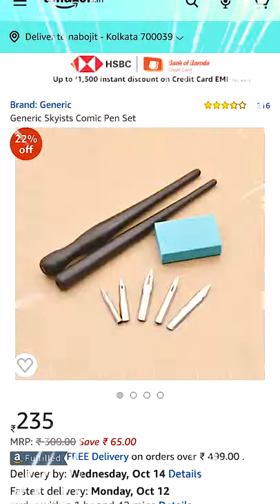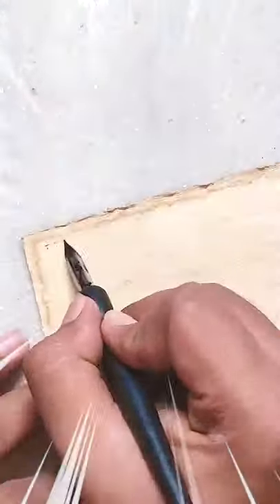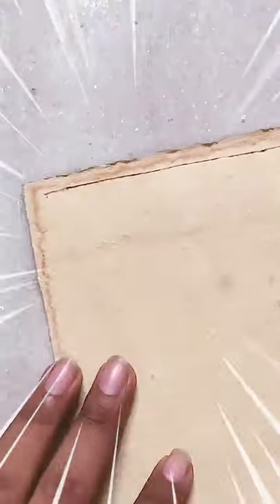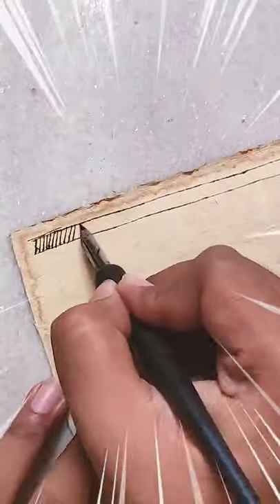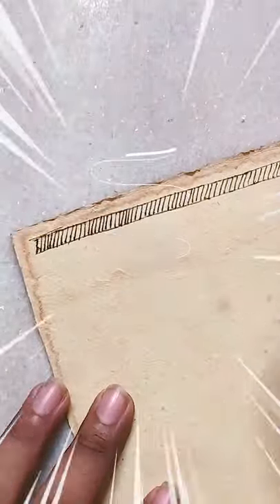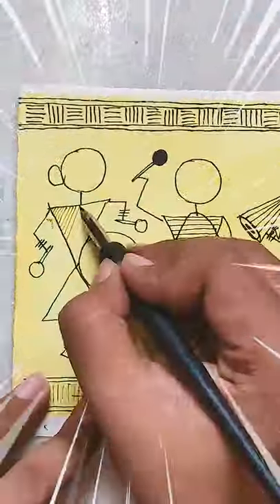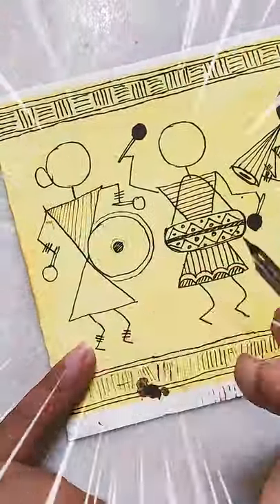Best Nib pen for Madhubani Painting, Mithila painting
I bought Nib pen for Madhubani Painting, Mithila painting online Youtube shorts
Hi. Welcome to An aberration. 🔥🔥🔥🔥🔥🔥
I am Nabojit Kar and I am here presenting Madhubani Painting nib pens. If you want to buy nib pens this is a very nice video on mithila painting nib pen. This are generic nib pens for beginners, This can also be used in calligraphy. Next video I will show nib pen inking and nib pen writing methode.

✅What materials I use:
Generic Nib pen buy
Skygold Calligraphy 6 Nib Pen Set
Artline Ergoline Calligraphy Pen Set
Climberty Antique Feather Calligraphy Pen Set

❤️Basic/-
Mechanical pencil camel
Sakura pencil
Steadler pencil
Paper: Handmade paper
watercolor paper
Drawing paper
Artline pencil
Costly steadler pencil
Amazon marker
Camel maker
Luxor fine writer
Compass box
Tombow mono eraser
Battery eraser

🧡Pen/-
Sakura gelly roll
Sakura colorfull roll
Sakura micron pen
Nib pen

💛Colors/-
Camel artist watercolor
Camel Acrylic color
Camel fabric color
Brustro acrylic color
Camel round brushes
Camel flat brushes
Brushtro brush

💚Sketch/-
Graphite pencil
Charcoal pencil
Makeup brush
Blending stumps
Color pencil

 💙 Other/-
Pastel color
Soft pastel
Oil color
Turpentine oil